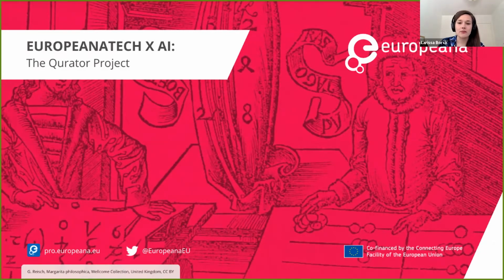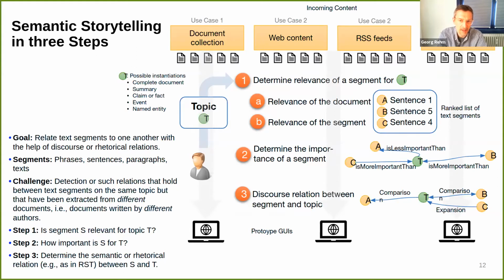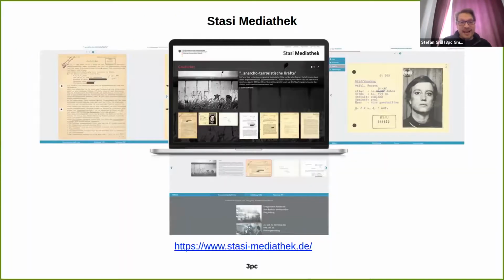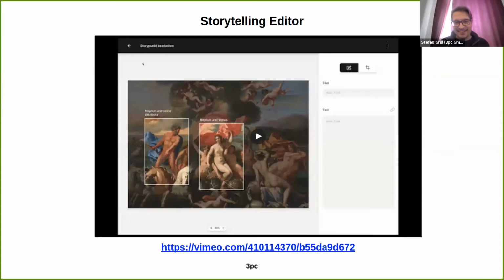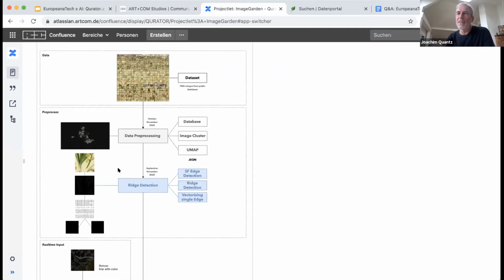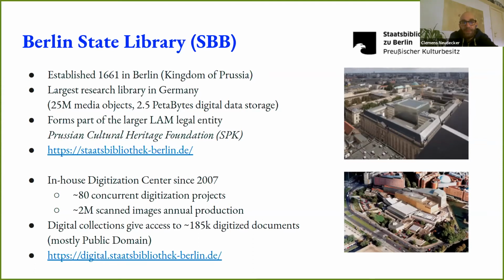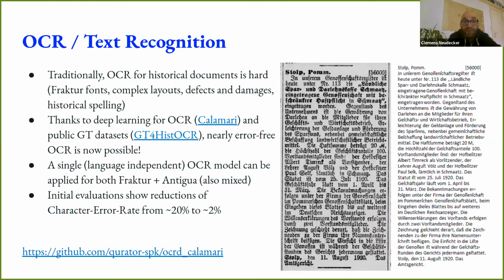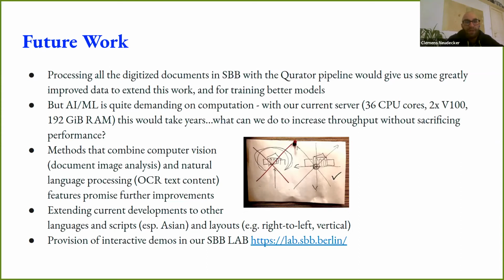EuropeanaTech x AI: The Qurator Project